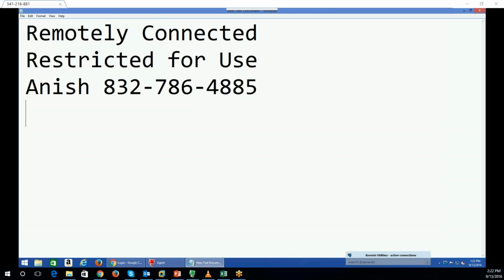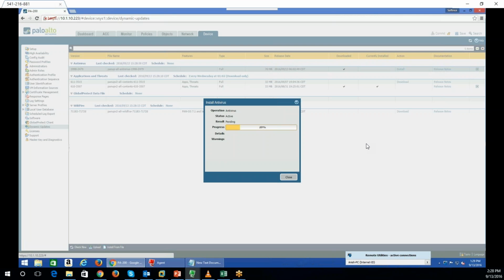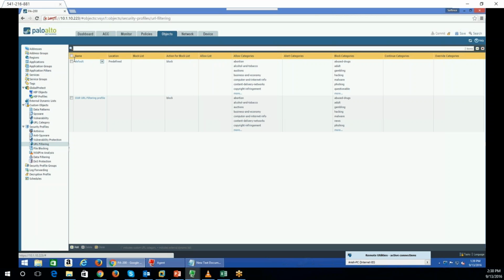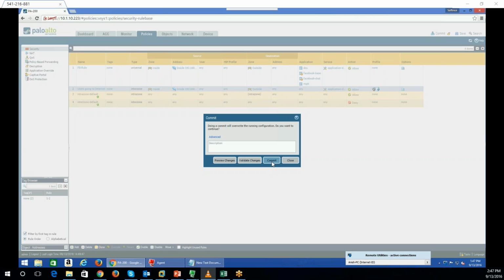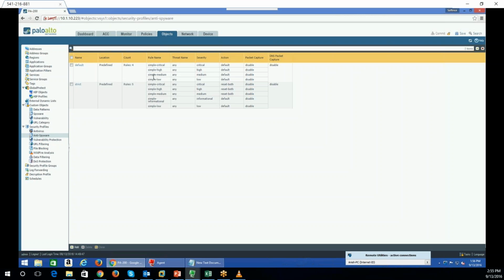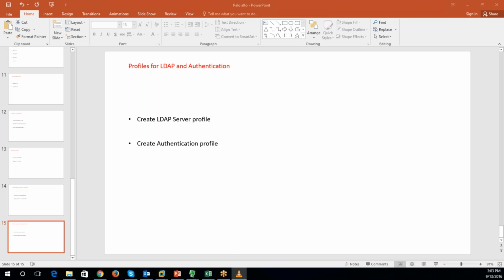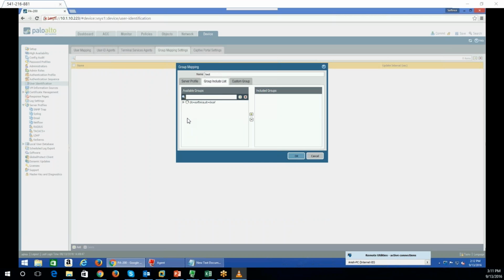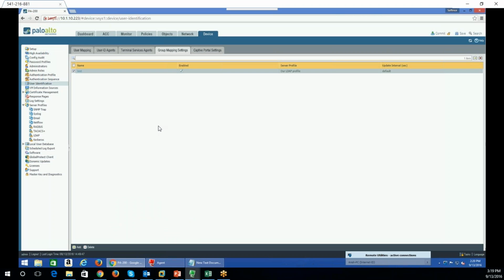10. Antivirus - Spyware & LDAP (Lightweight Directory Access Protocol ) Server Profiles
Unlike previous video, in this Session, we will briefly talk about Anti-Virus profiles and it's contents as well about Spyware database and profiles also. You will get the complete scenario about why and how it is important in firewalls to have Anti-Virus and Spyware in to the system for the Security. We will in this session also discuss about the implementation of LDAP (Lightweight Directory Access Protocol ) Server and it's working mechanism.